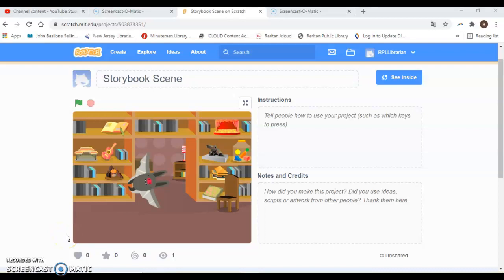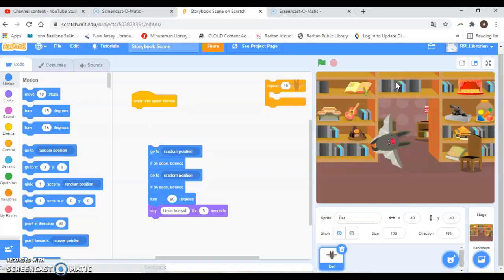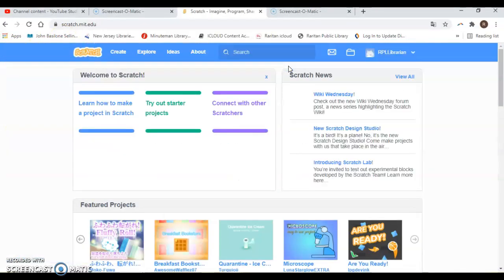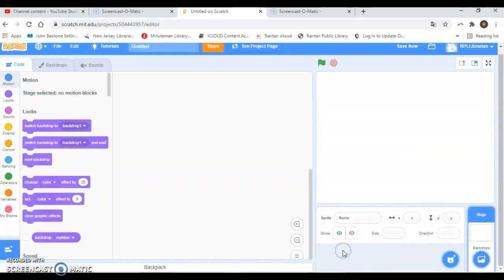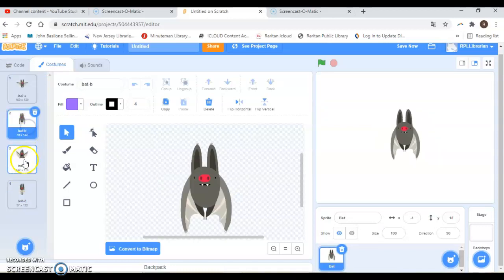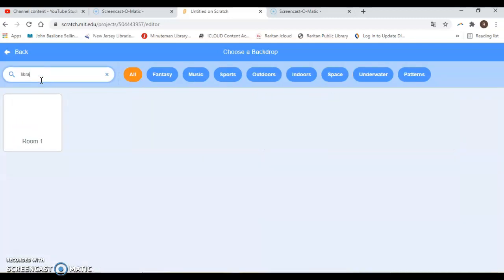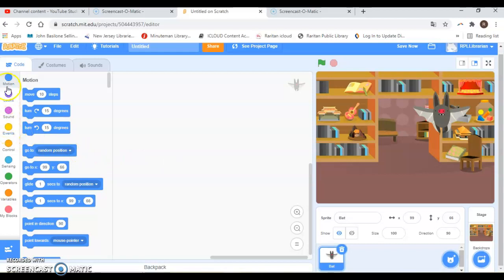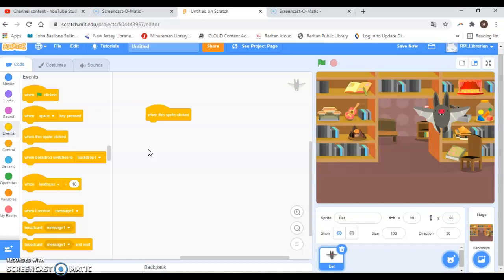Scratch Lesson 1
In our first Scratch lesson we will learn how to create a new project, select a Sprite, and make a backdrop.